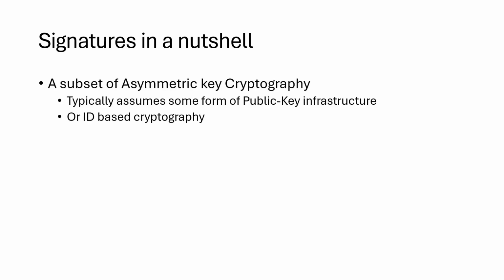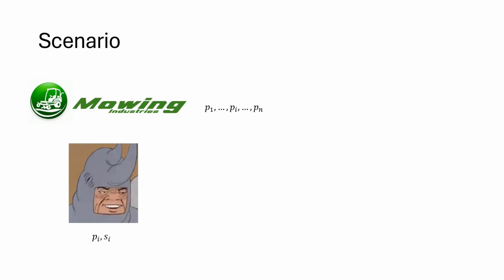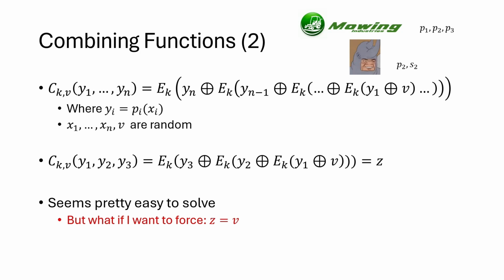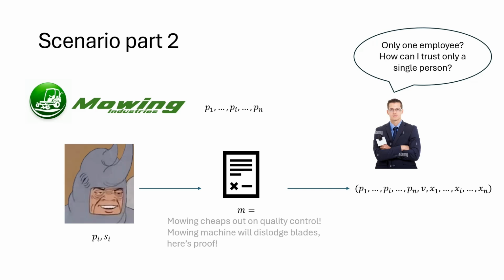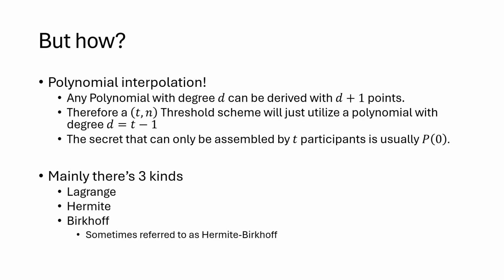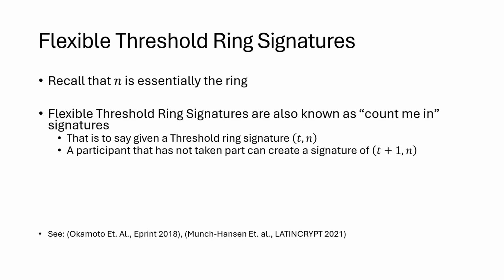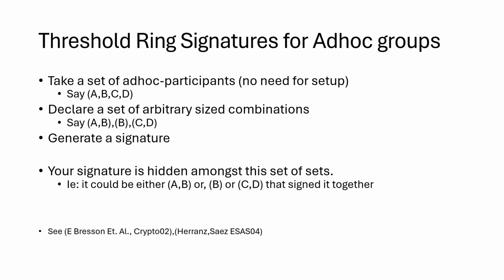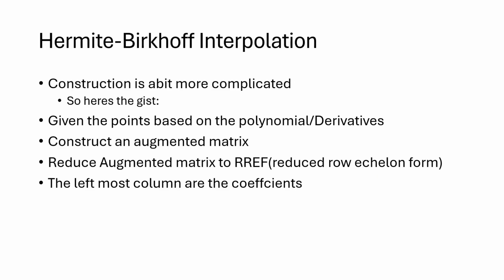Friday Hacks #262 How to share a secret (with your friends)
Have you ever wondered how you could reveal a secret without actually exposing yourself? No? that’s fine, besides who is ever just going to trust a single person? Unless… This short-talk will give a flavour into the world of Threshold-Ring Signing and their possible applications with as little math as possible.

Speaker Profile 🎙️
Advised by Asst. Prof Li Jialin, Michael is a PhD candidate here at NUS; Working on applying cryptography to introduce characteristics not found in traditional Distributed system’s protocols and algorithms.